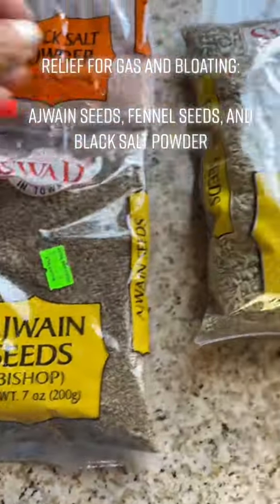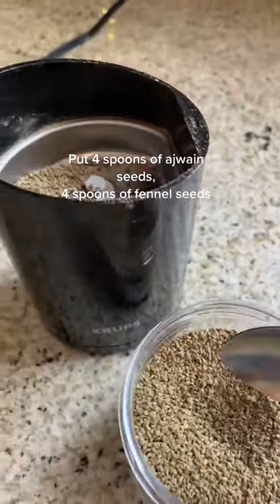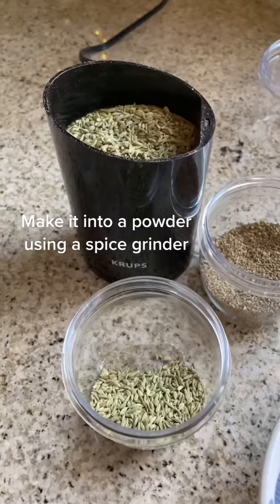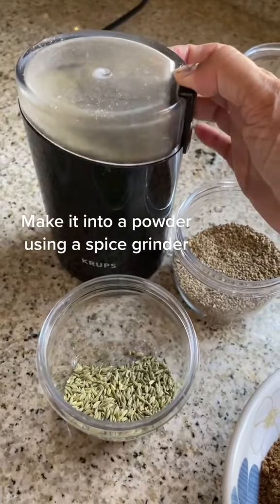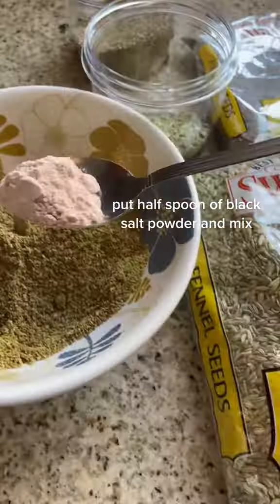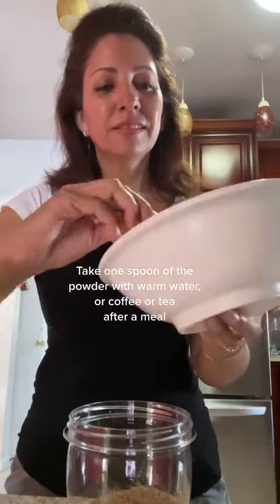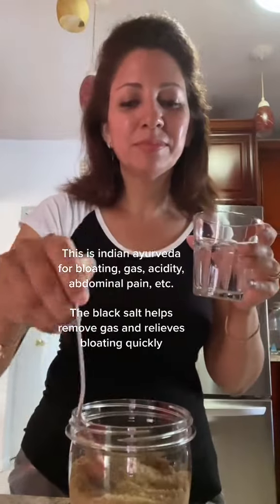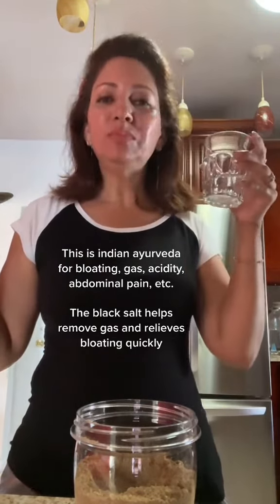Feeling bloated? Try this ancient Ayurvedic remedy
This video is on bloating relief using fennel seeds and ajwain, inspired by Indian Ayurveda.

Preparation: Mix 1 teaspoon of fennel seeds and 1 teaspoon of ajwain in warm water.

When to drink?: "Drink this after meals for quick relief.

Benefits:
Reduces gas, aids digestion.

Try this and share me your experience.